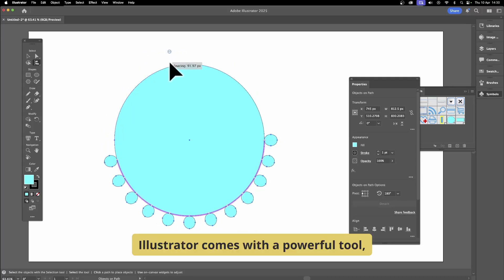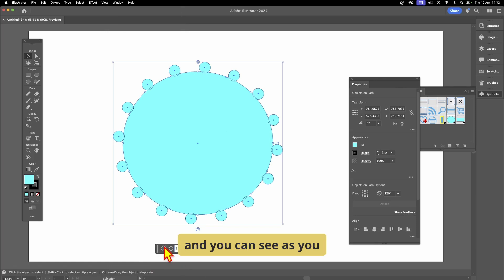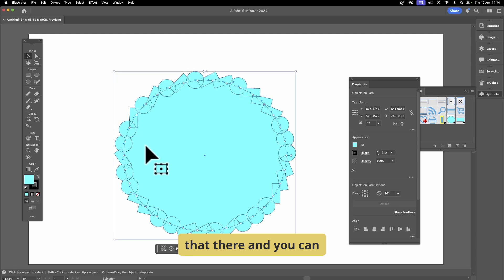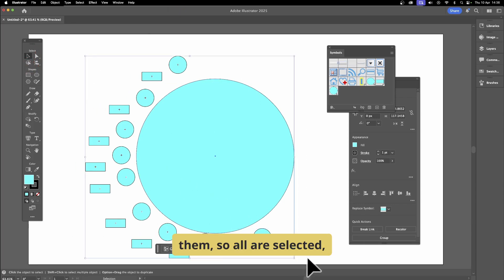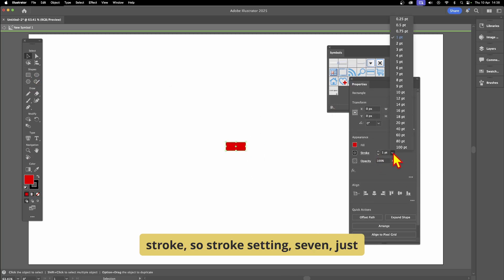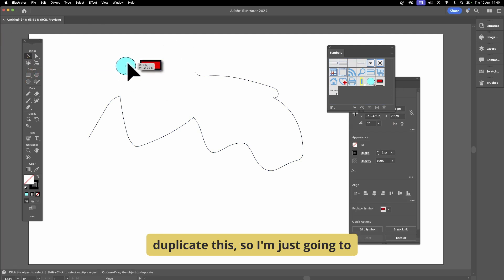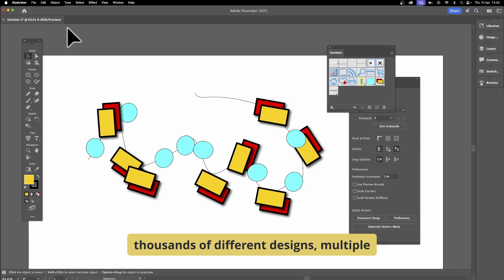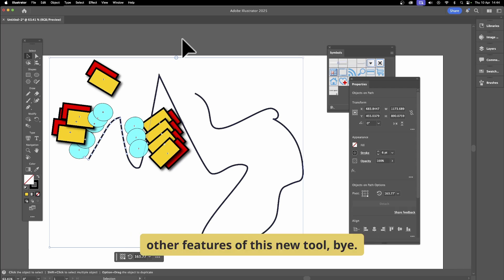New in Illustrator: Objects on Path | Adobe Creative Cloud 2025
How to use the powerful new objects on paths tool in Illustrator CC 2025, how to use with multiple objects, how to change angles, how to change spacing, how to use with text, how to use with lines, how to use objects on paths with symbols and change the settings